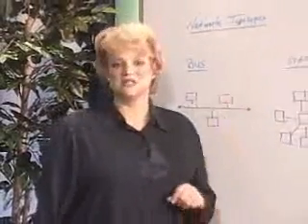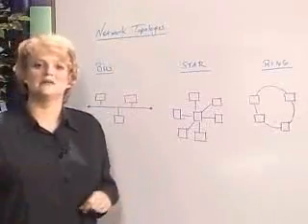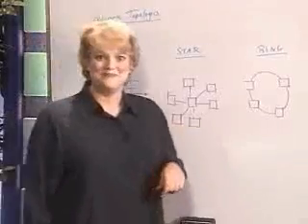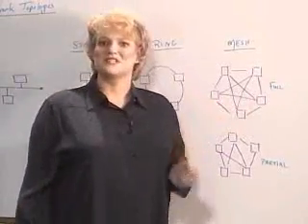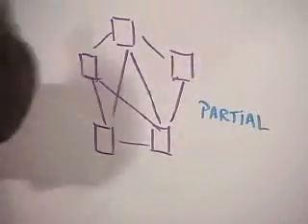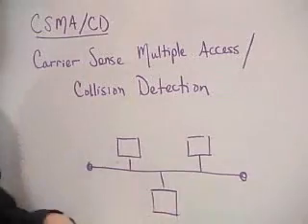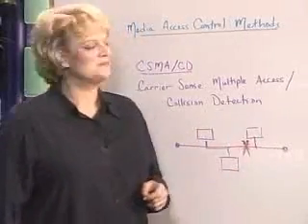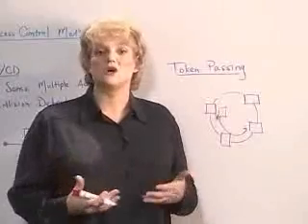nat type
NAT Types Defined
If you are gaming on a console and have searched the internet for information about how to fix a problem you have doubtless come across people talking about NAT Type. You''ve probably been told that you need NAT Type Open, or NAT Type 2 to fix your problems, join a lobby, make voice chat work, and any number of other gaming ailments. Most of this is true.

Here at Portforward.com we deal with fixing peoples NAT Type daily. It's what we do. There is a lot of misinformation out there, so this guide aims to be the definitive guide as to what NAT Type is on each console and what it means to have each NAT Type.

If you do not want to read this entire article, here is the summary that you should walk away with:

On PlayStation the goal is NAT Type 2.
On Xbox the goal is NAT Type Open.
The best way to achieve this is to forward the correct ports in your router.